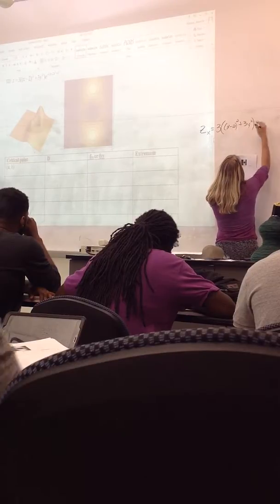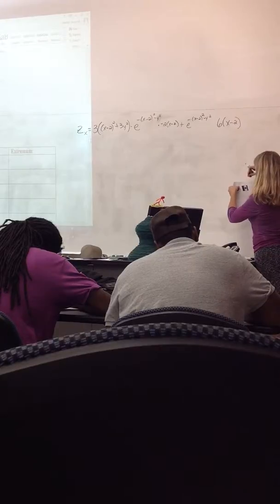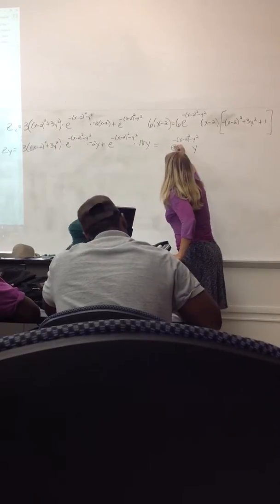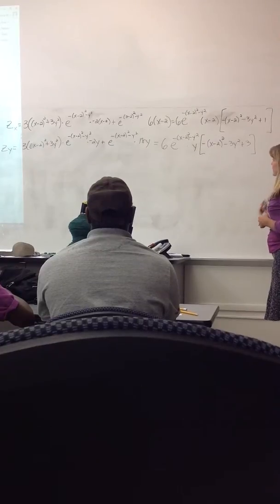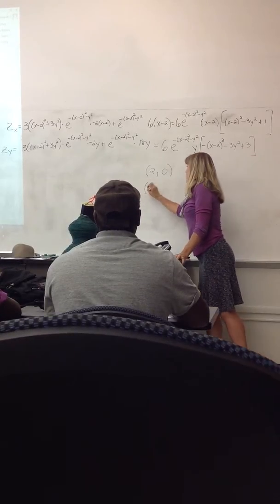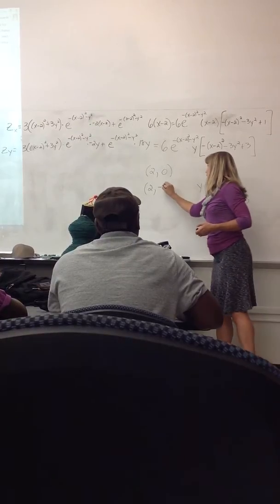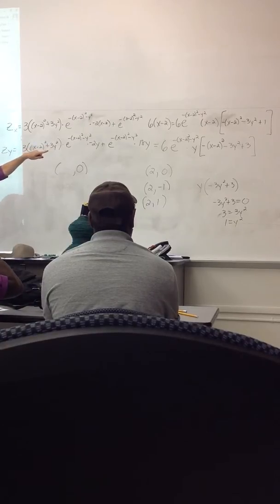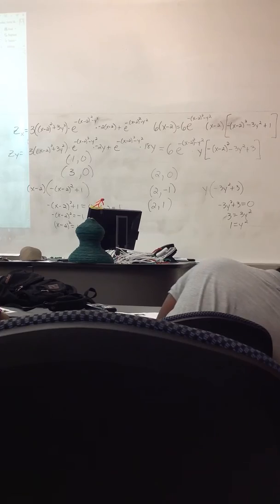Nov 1st 2016 017